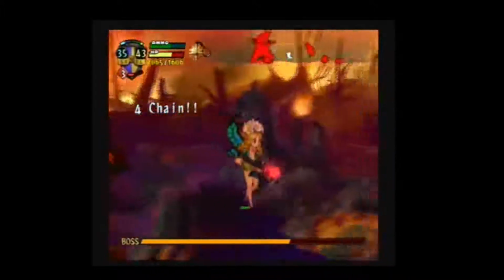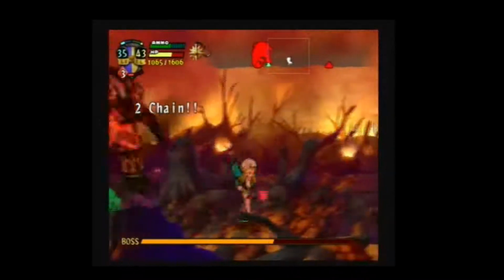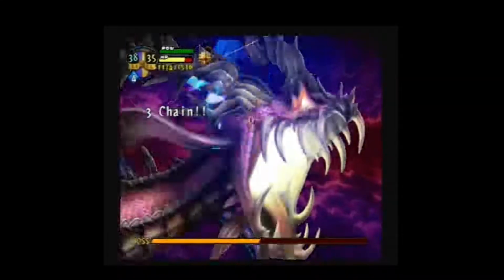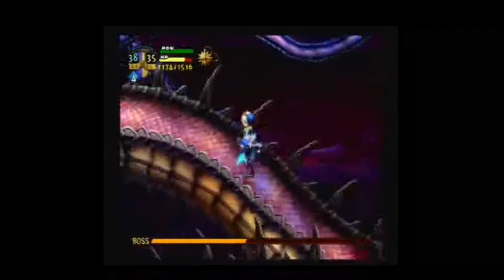How to complete Odin Sphere Pt. 2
Part 2 of how to complete Odin Sphere. Part 2 will deal with the final set of boss fights in the game. It will also deal with how to obtain the good ending and bad ending of the game. I will also provide some general tips when playing this game for the first time.